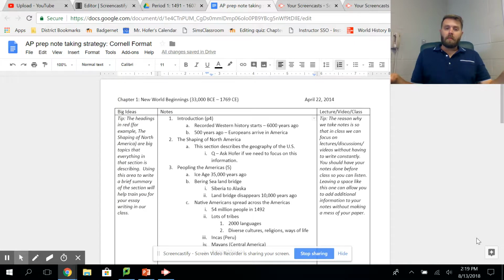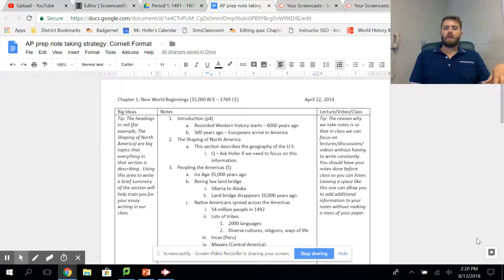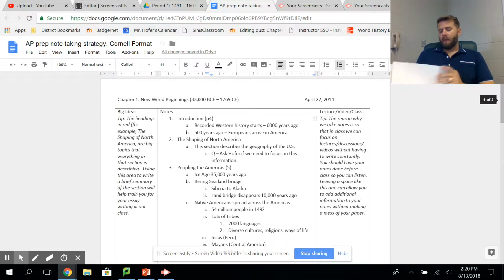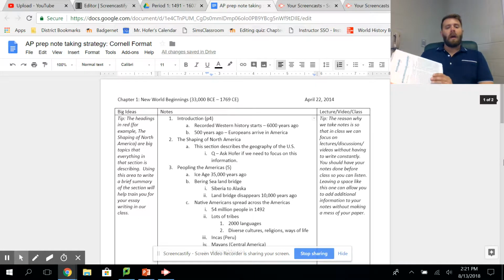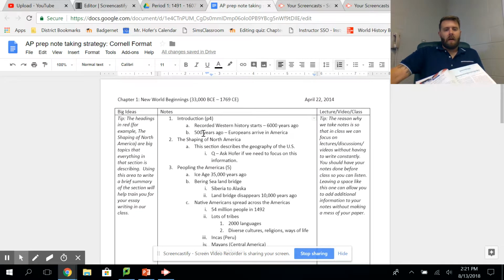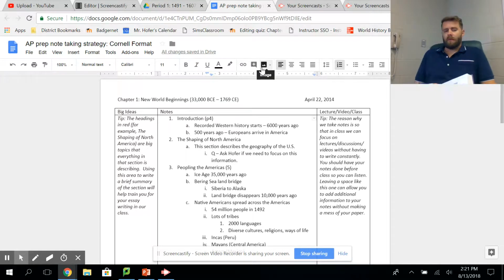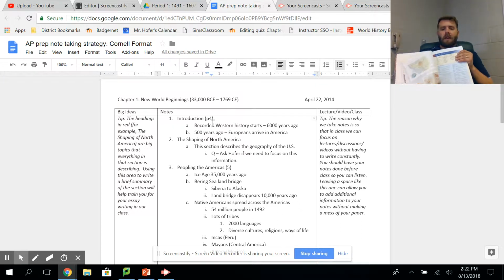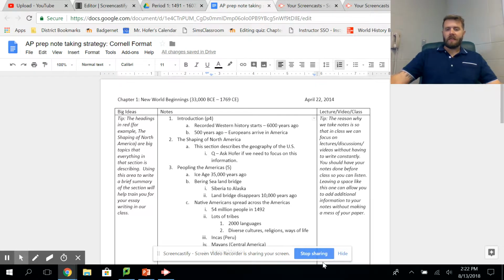APUSH Reading Notes Tutorial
Expectations and guidance on taking reading notes in Mr. Hofer's APUSH class.